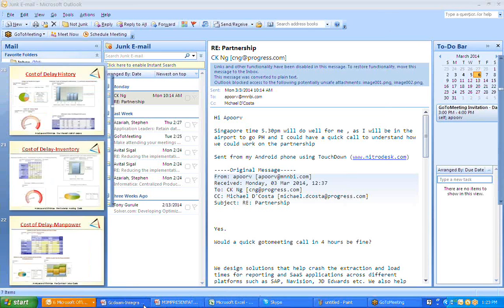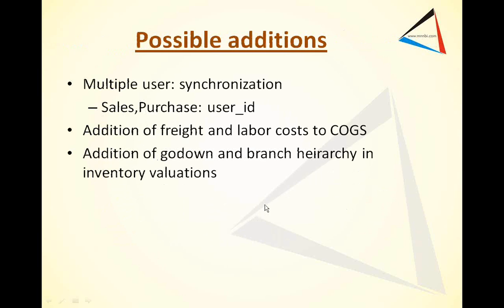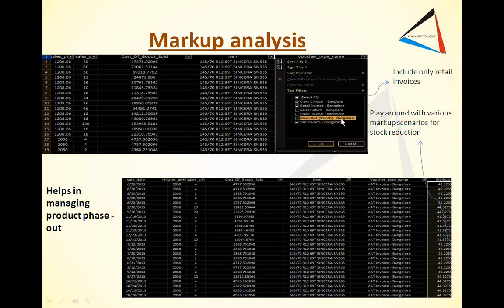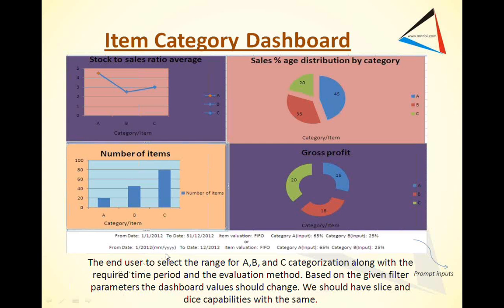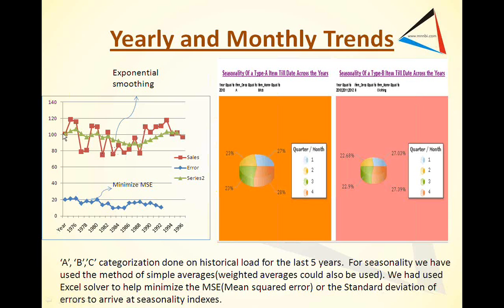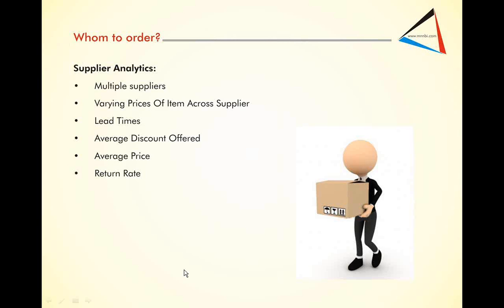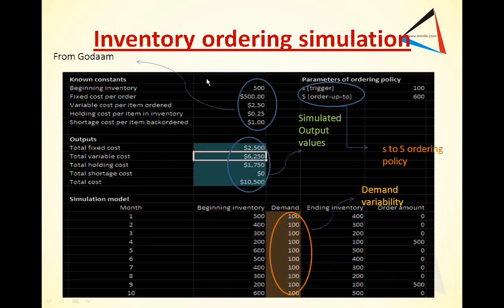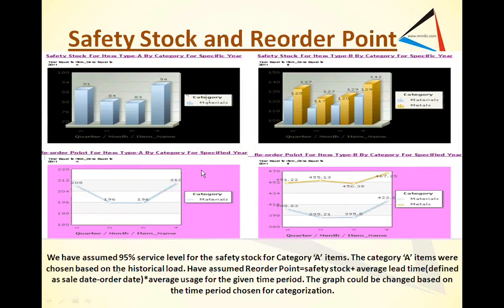Inventory-advanced analytics godaam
This video gives a description of the advanced analytics of inventory from Godaam